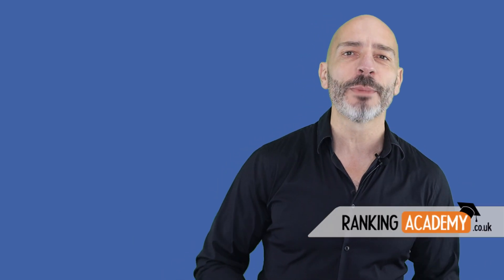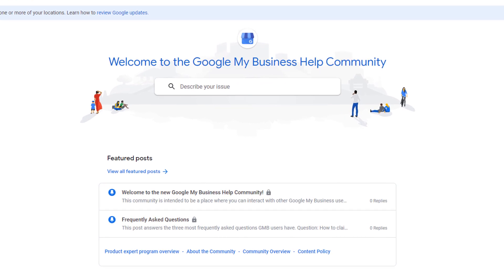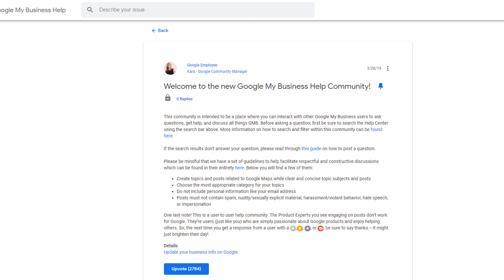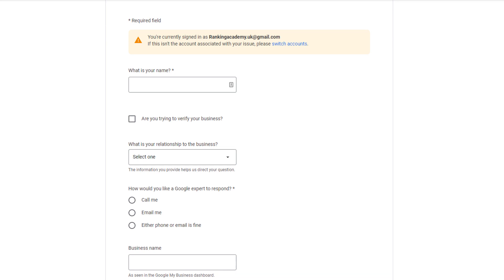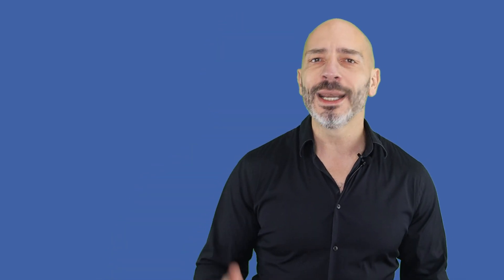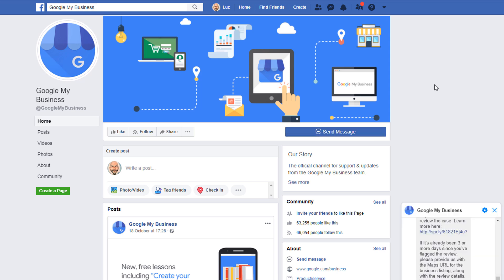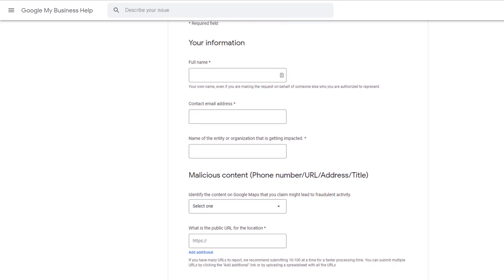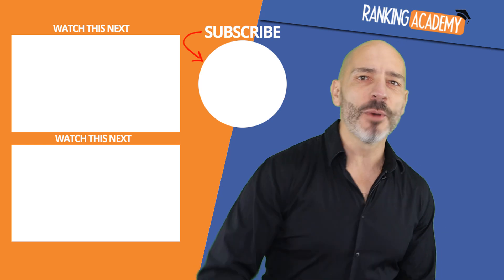3 Ways to Contact Google My Business for Help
Contacting Google My business for support via email or phone can be challenging. But did you know there are other ways to get in touch with Google my business for help?

In this video, i show you all the support methods you can use to contact Google so you can finally get answers to your questions

Google My Business Help Community

Or visit